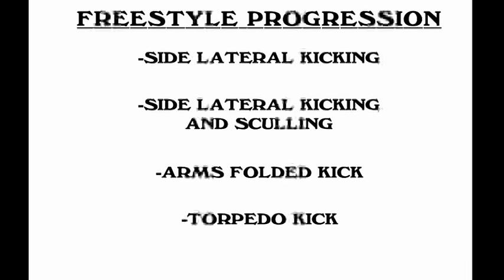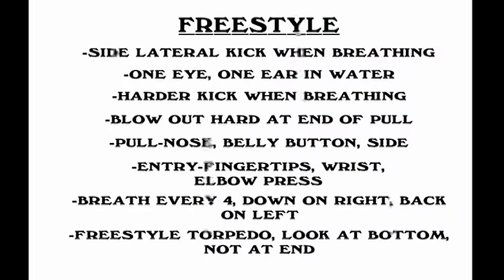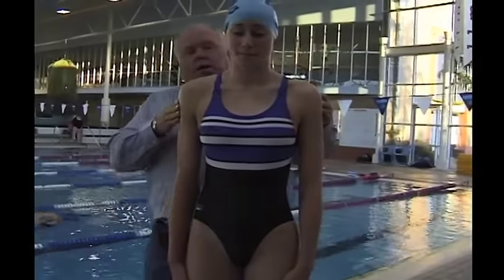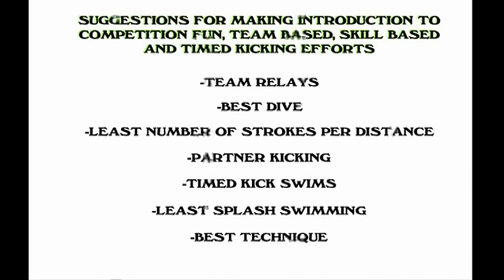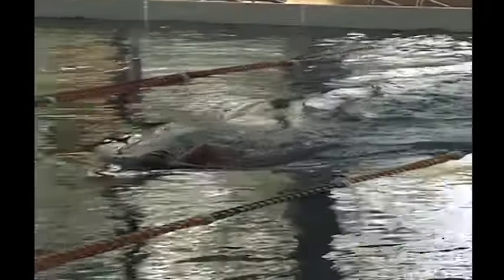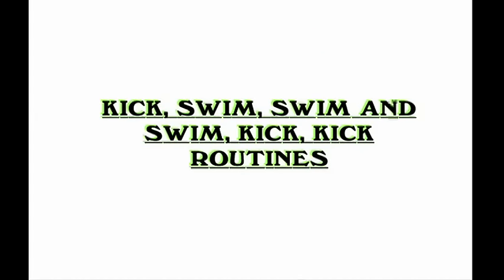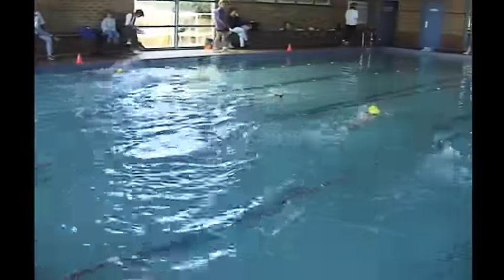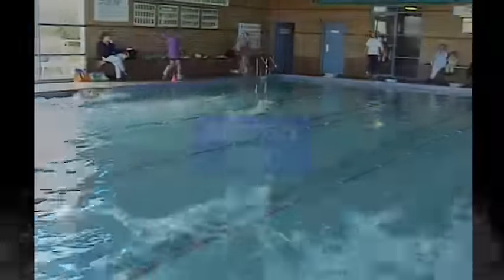How to Teach Freestyle to Young Swimmers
Teaching Freestyle or Front Crawl to Young Swimmers with Drill Progressions and Hints.